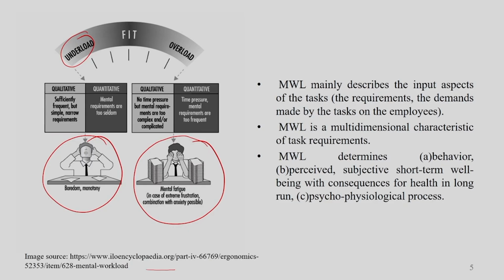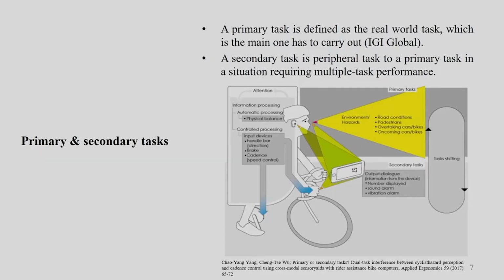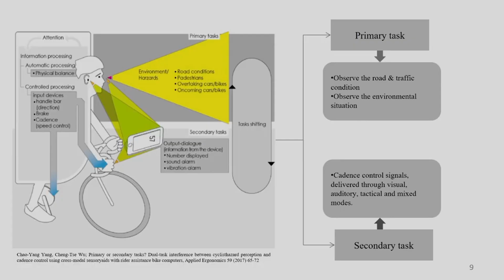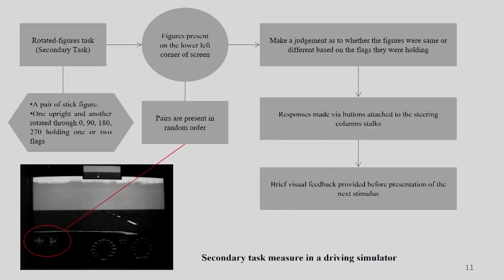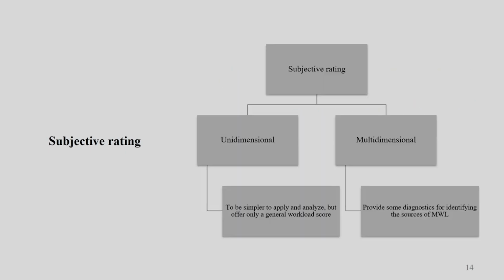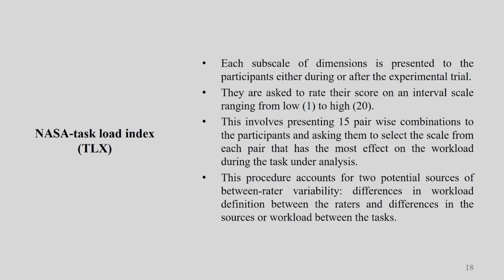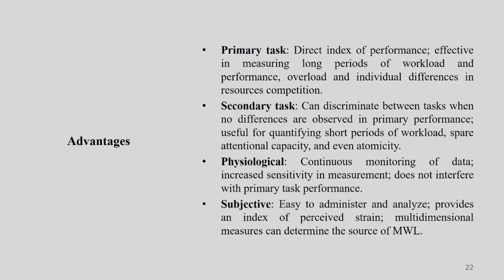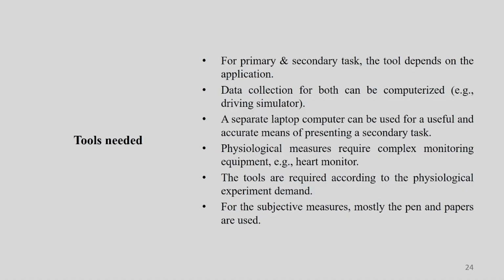Lec32: NASA task load index (TLX)